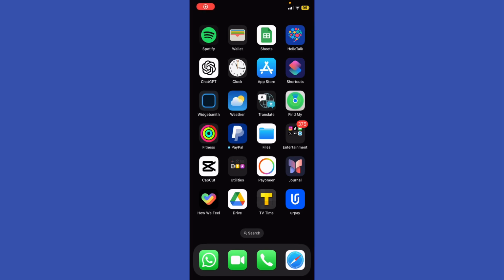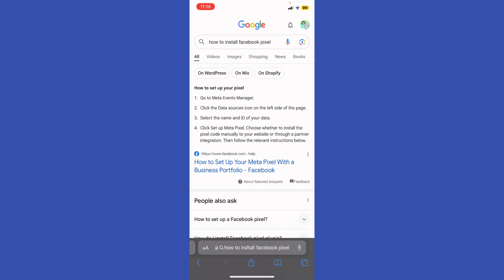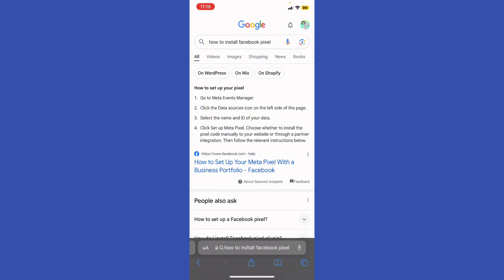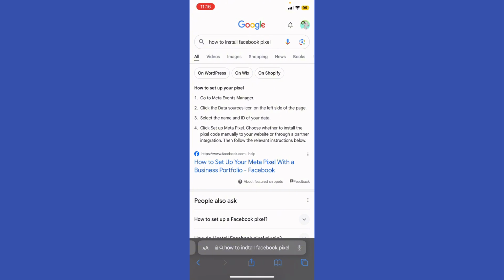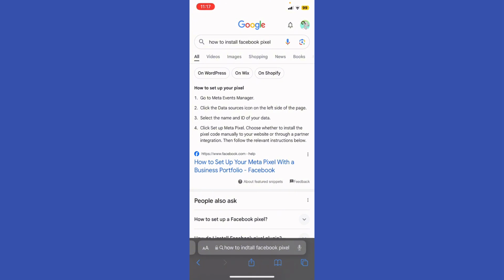How to install facebook pixel (2024)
How to install facebook pixel

In this video i´ll show you How to install facebook pixel. The method is very simple and clearly described in the video. follow all the steps & install facebook pixel